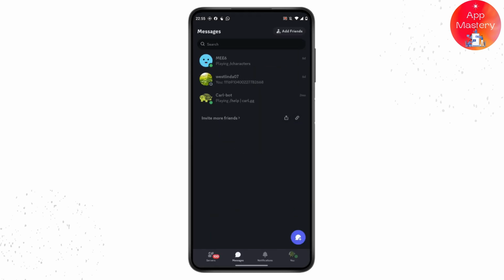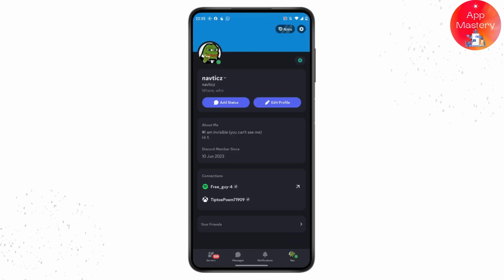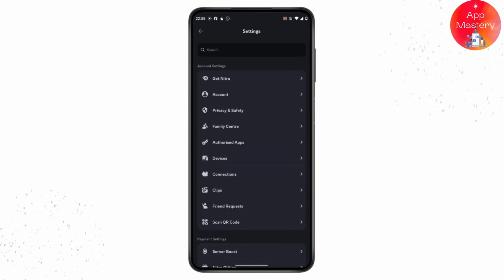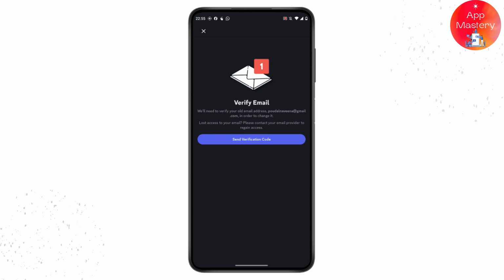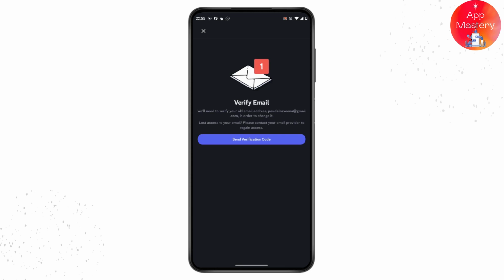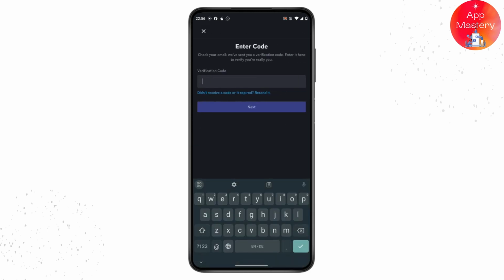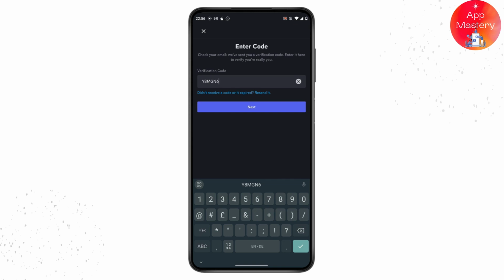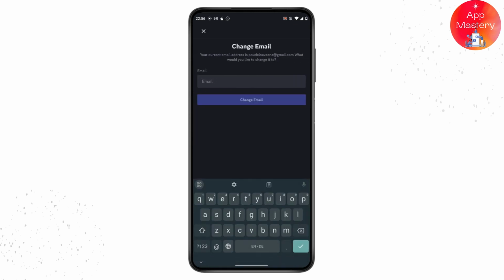Discord Add Email | Add Email In Discord | Put New Email In Discord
How To Add Email In Discord

Want to add an email to your Discord account? AppMastery has the solution for you! Our tutorial will guide you through the steps to easily add an email to your Discord account, enhancing your communication and security on the platform.

Learn how to add an email in Discord with AppMastery. Watch now and optimize your Discord experience with AppMastery's guide!